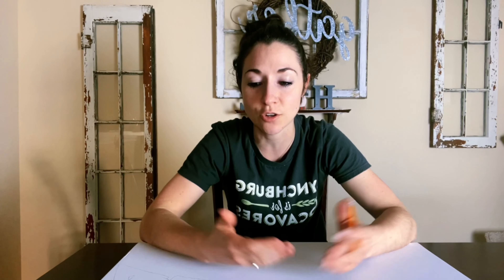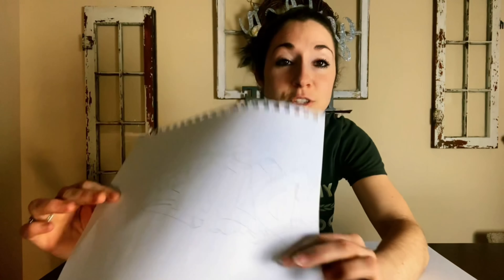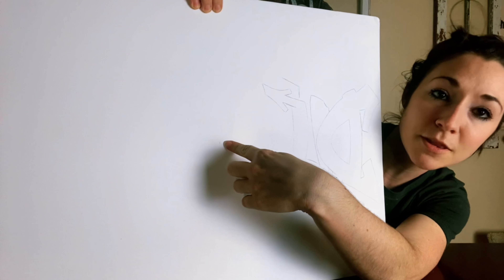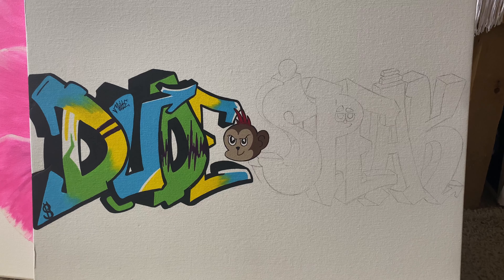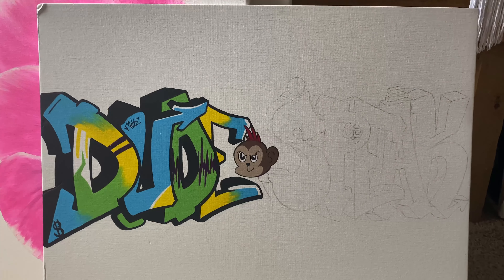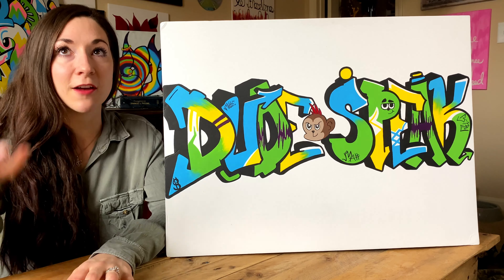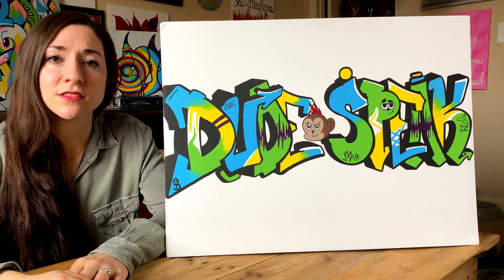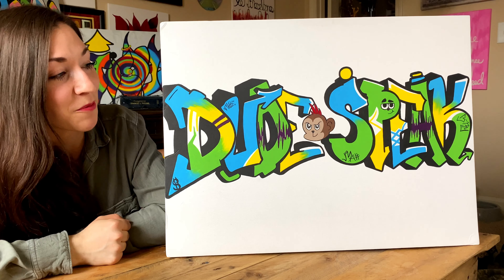How to take graffiti from the walls to the canvas - mapping it all out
Hi everyone! Have you ever wondered how to take graffiti from the walls to the canvas? Today's video will give you some insight on how to draw graffiti on canvas when you are used to drawing it on the walls. I was drawing a new piece and realized that a common issue that I have is that I always tend to make my graffiti too big for my canvas because I am invisioning it on a wall. And of course, you always have tons of room on a big wall. Unless you picked a tiny wall, in which case that is also a peripheral talent when you are able to make tiny graffiti. Nonetheless, this video will give you a sneak peak of my artistic process and my tips on how to center your graffiti for a canvas:)

Number one: map out where you need your graffiti letters to start and stop. That way, you know you'll have space for other words.

Number two: Remember that even if you feel like you are running out of room, that is the beauty of graffiti in that you can overlap letters, smoosh letters against each other, and even put them on top of one another. You can always use your creativity to make the letters fit evenly and nicely.

so, I hope you find this video enjoyable!